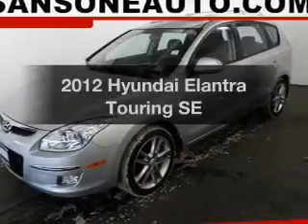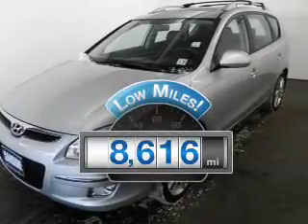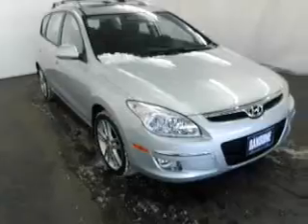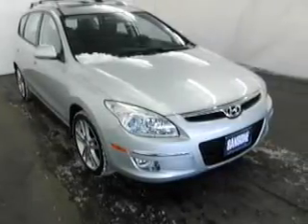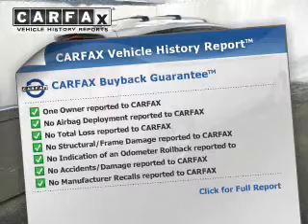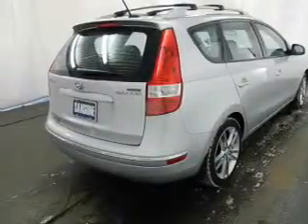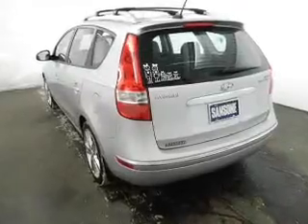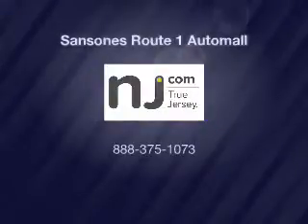2012 Hyundai Elantra Touring - Avenel New Jersey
Year: 2012
Make: Hyundai
Model: Elantra Touring
Trim: SE
Engine: 2.0 liter inline 4 cylinder 16 valve
Transmission: Automatic
Color: Shimmering Silver
Mileage: 8616
Address:
90-100 Route 1 North